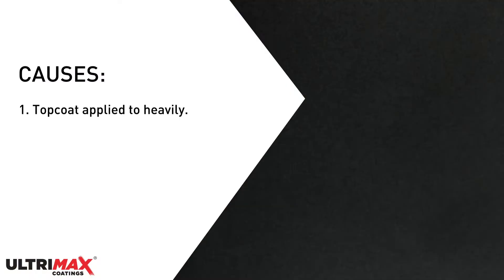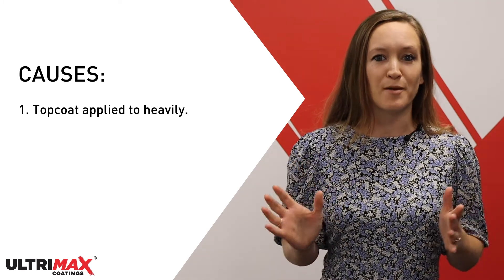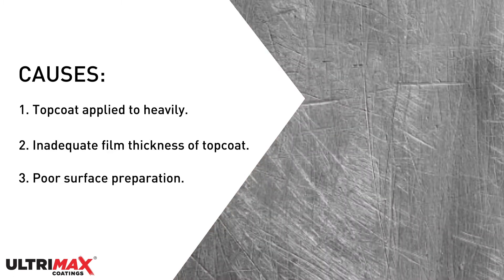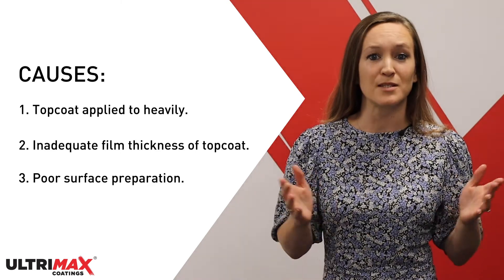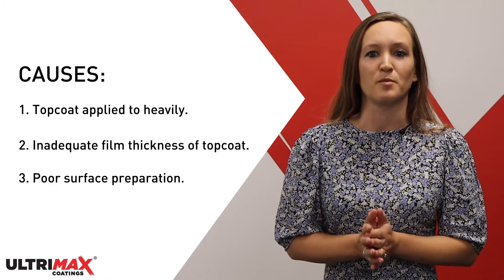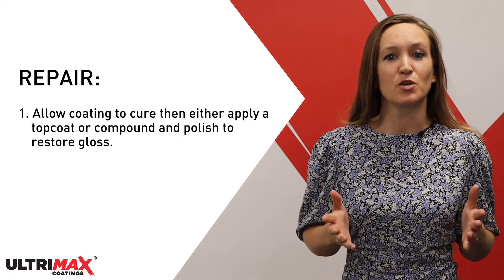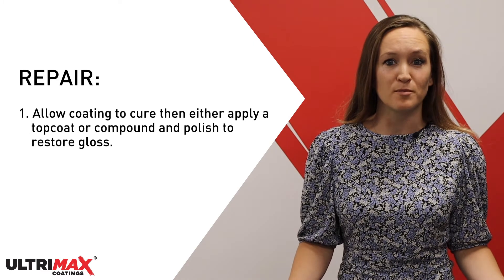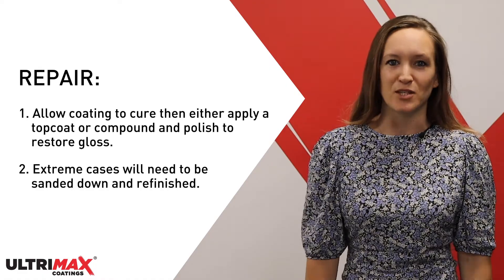Why Does Paint Lose its GLOSS SHINE * Oxidation Explained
00:00 - Why Does Paint Lose its GLOSS SHINE * Oxidation Explained
00:19 - Loss of Gloss
00:22 - Causes of oxidisation
01:06 - Repairing a loss of gloss
01:23 - Preventing oxidisation

Hi i'm Stacey from Ultrimax Coatings and this 'How To' video is all about paint oxidation otherwise known as a loss of gloss!
There are a number of reasons for paint oxidation and loss of gloss and with industrial paint some of these can be centred around gun setup. All of which are explained in this video.

Learn how to understand why paint oxidation occurs, how to repair it and how to prevent it in the future.